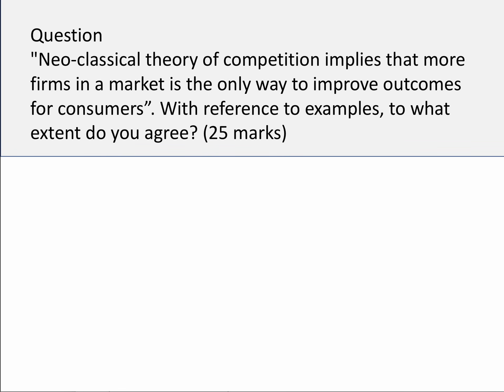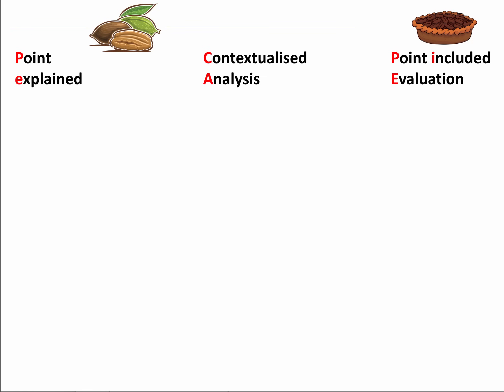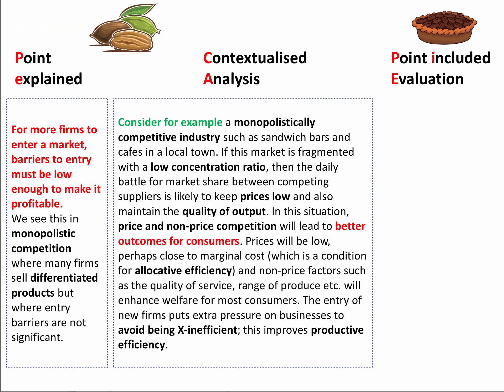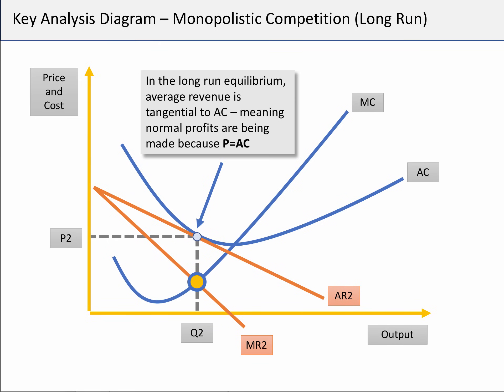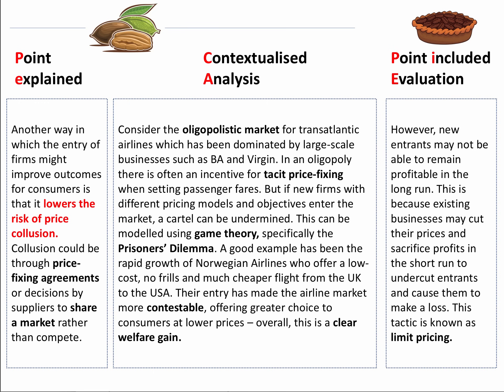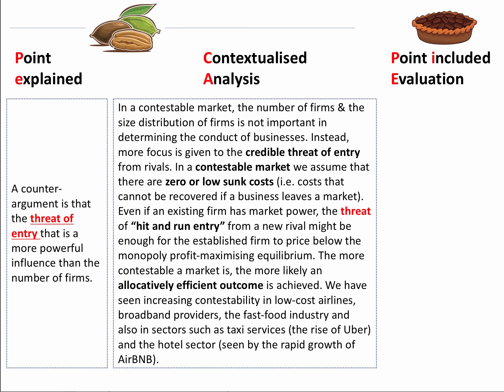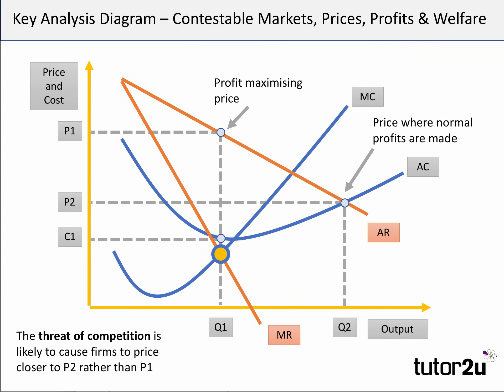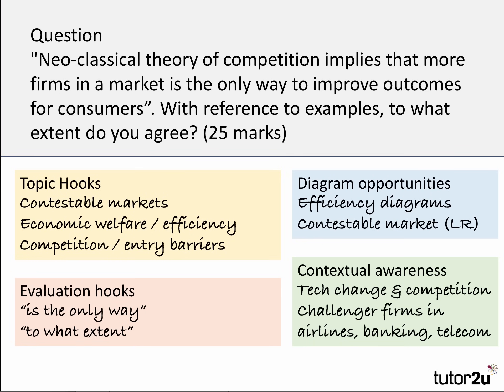Economics Essay Technique - Competition and Consumer Welfare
Here is an essay plan developing an answer to this question: "Neo-classical theory of competition implies that more firms in a market is the only way to improve outcomes for consumers”. With reference to examples, to what extent do you agree? (25 marks)